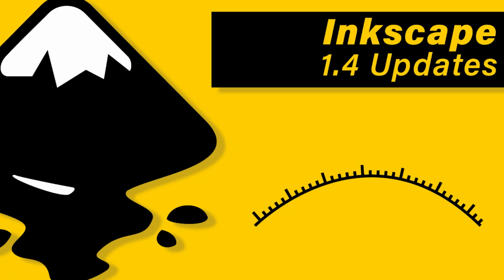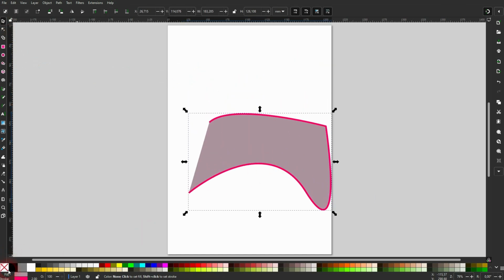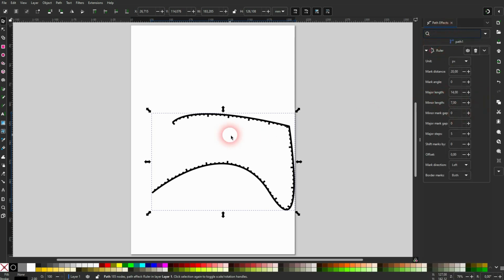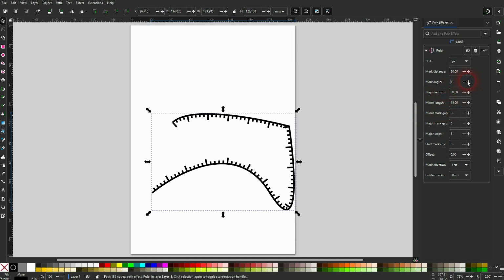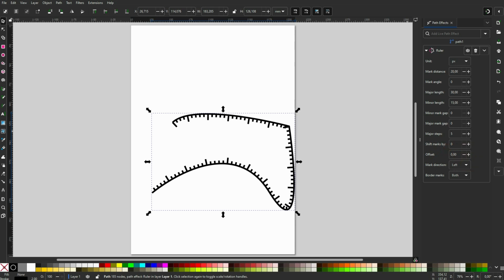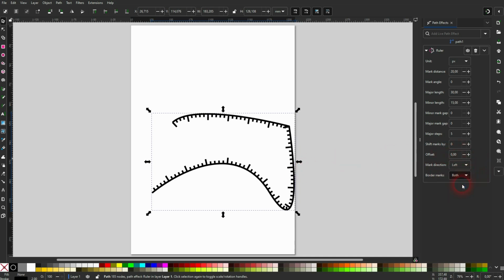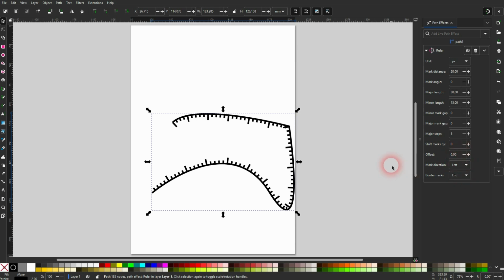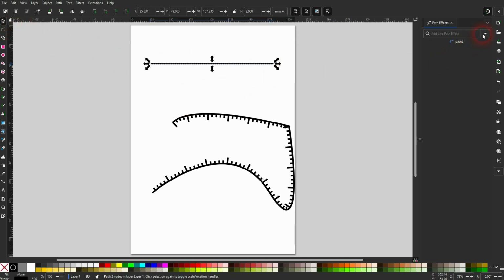New Ruler Live Path Features in Inkscape 1.4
In this tutorial I am going to show you the new Ruler Live Path Effects in Inkscape 1.4.